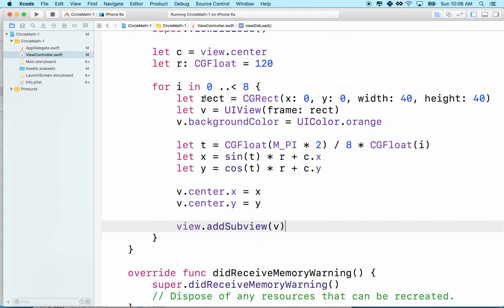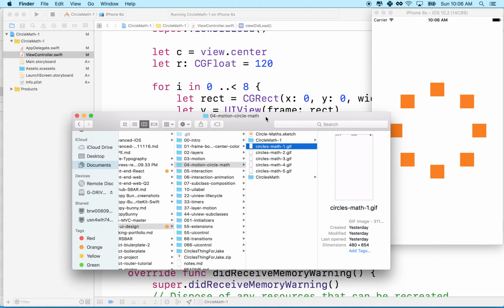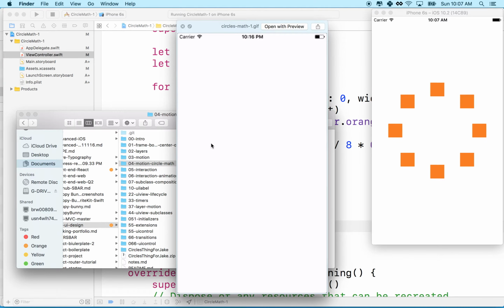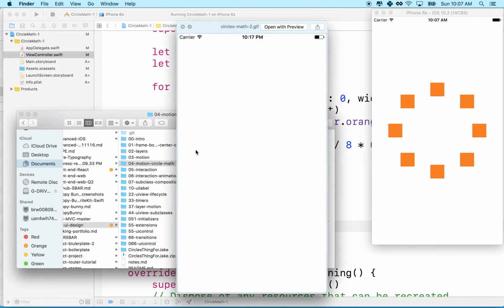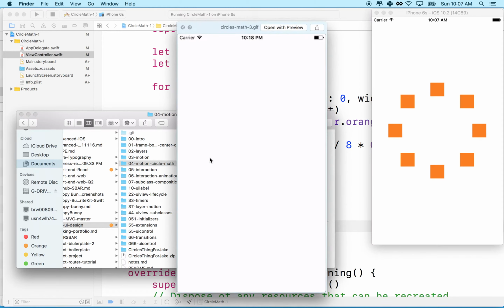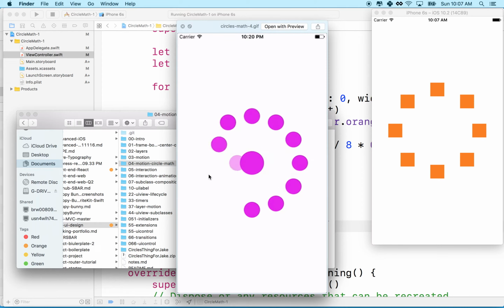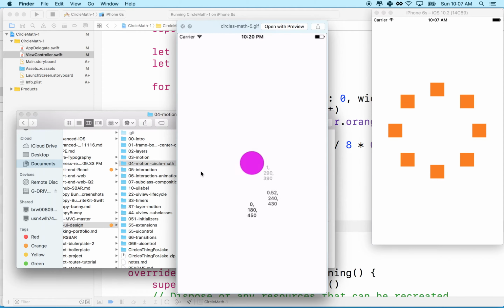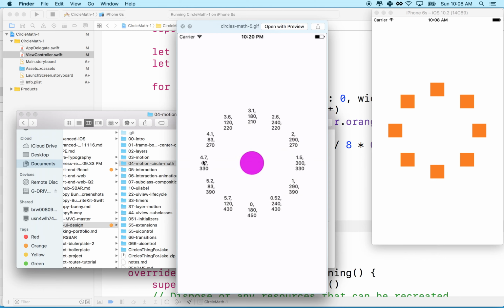04 03 circle math swift challenges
Here are some challenges for you to try. Use the ideas from the previous videos, combine these with the earlier videos on UIView animate!